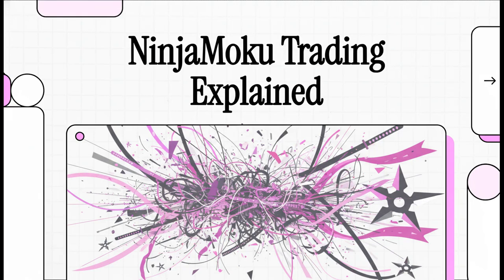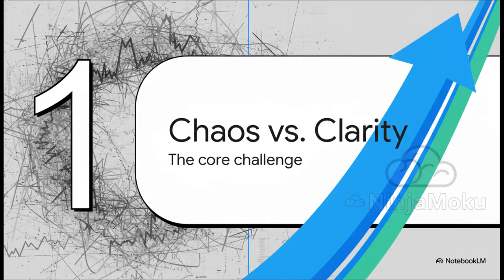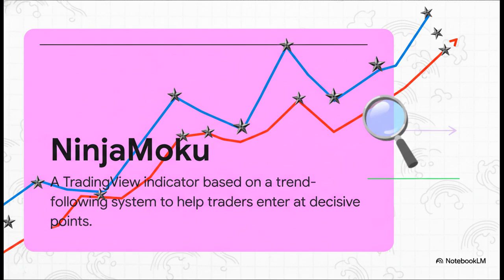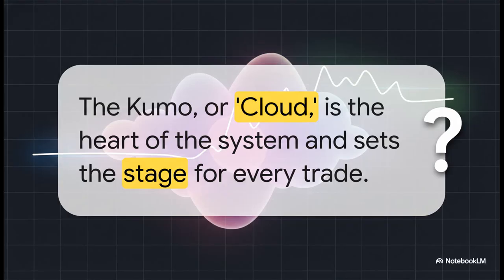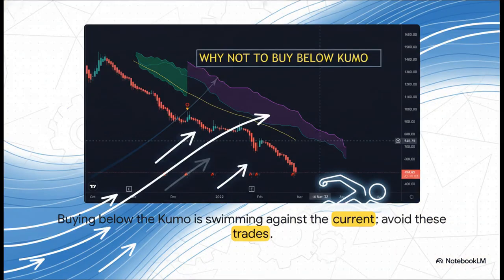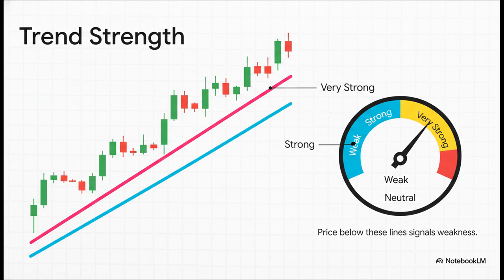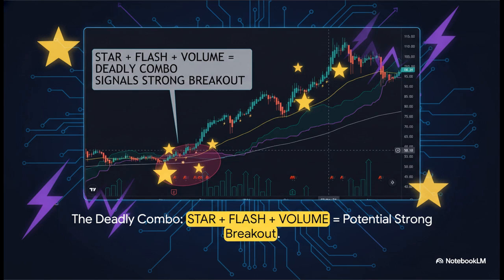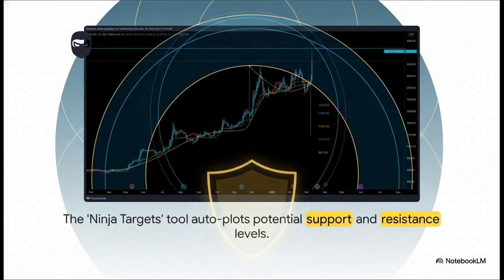NinjaMoku Trading Explained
The core strategy is a derivative of the Ichimoku Cloud system, heavily modified with proprietary signals ("Flash" and "Star" icons) and standard moving averages. The system operates on a binary regime: Above Kumo (Cloud) = Bullish Zone (Buy Only), Below Kumo = Bearish Zone (No Buy) NinjaMoku system is a classic, high-beta Trend Following strategy optimized for the Indian Mid-to-Small Cap market. It adds value by visually simplifying the complex Ichimoku system into actionable binary signals (Green/Red Cloud, Flash Icons).

The video  functions as educational/marketing collateral.  in small-cap equities based solely on "Flash" signals without forensic accounting due diligence carries extreme liquidity and solvency risk.